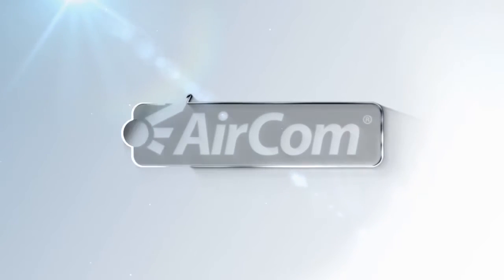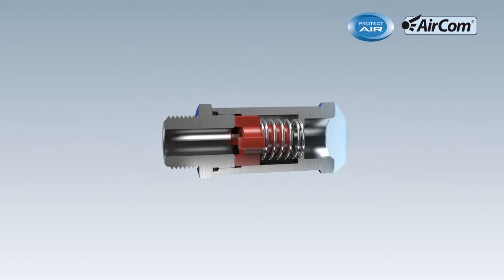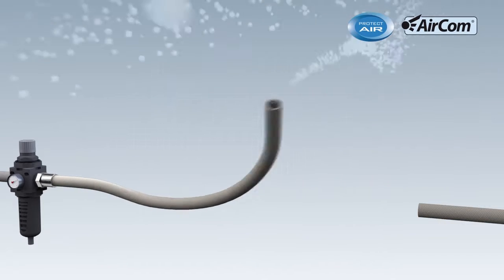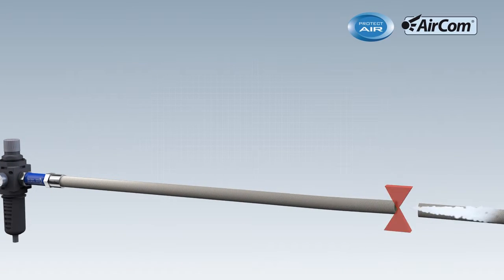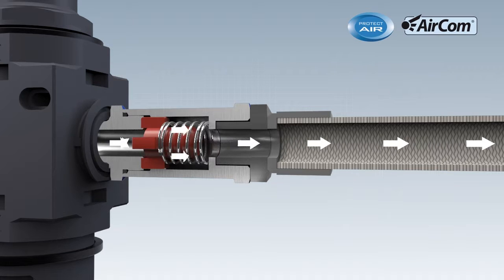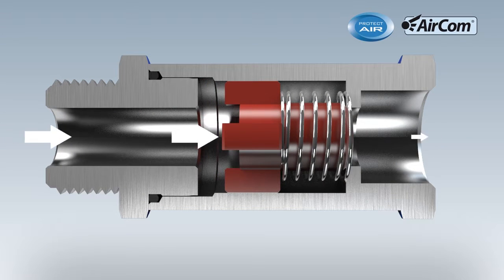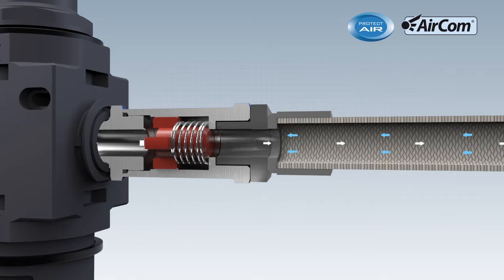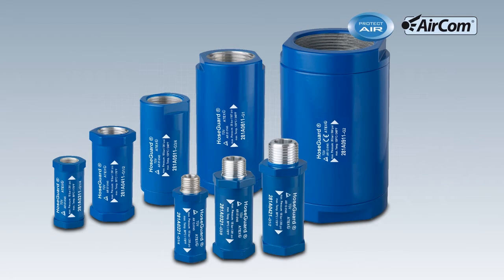AirCom Pneumatic GmbH HoseGuard®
The HoseGuard® offers simple but efficient protections to pneumatic systems in the event of a broken compressed air hose or pipe.